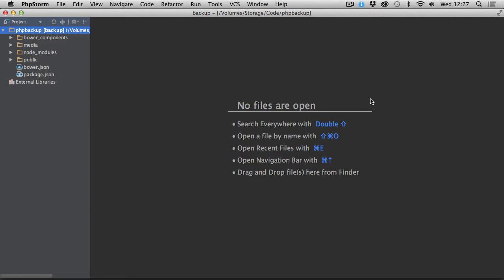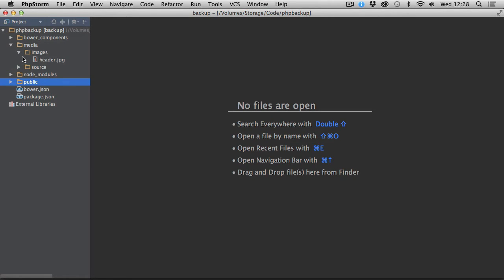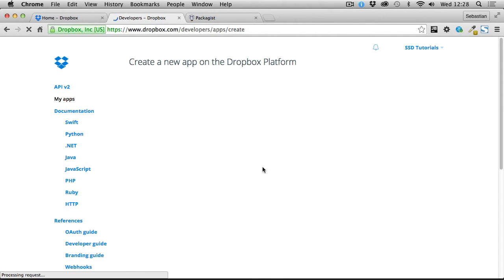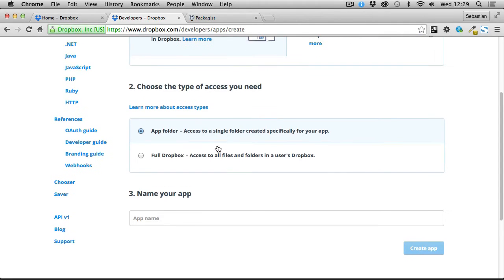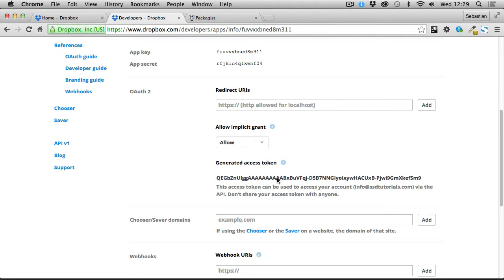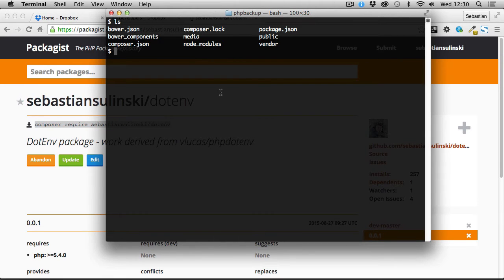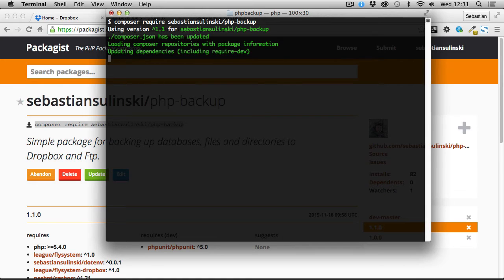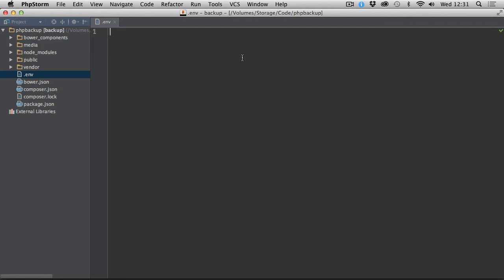Backup files and databases to Dropbox with PHP